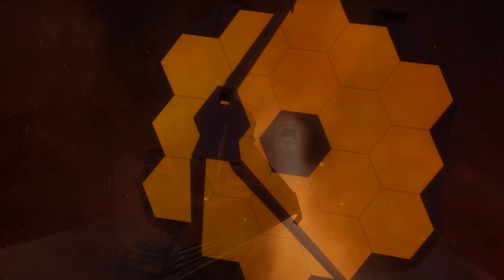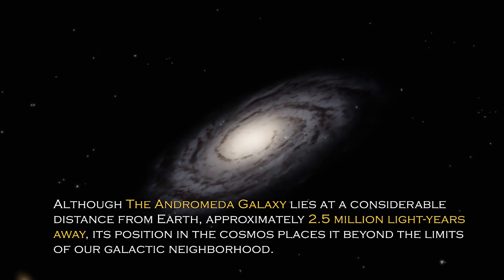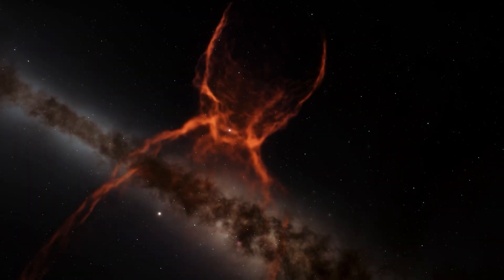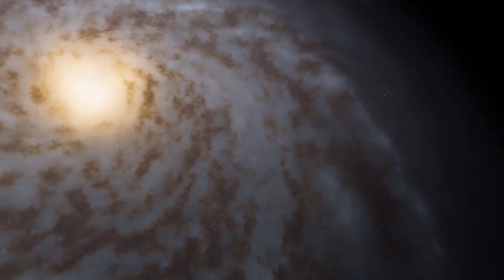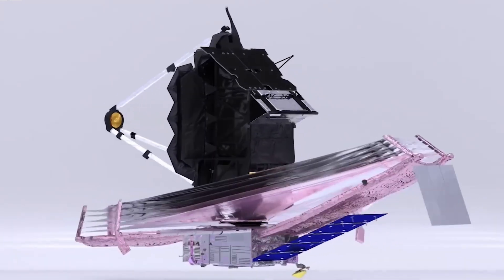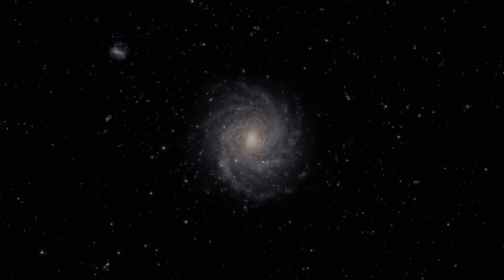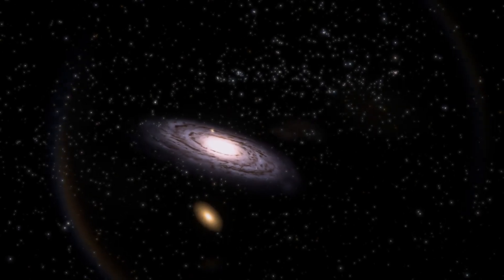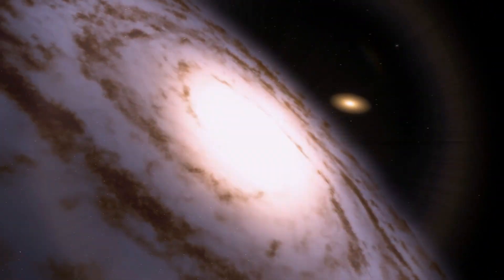James Webb Telescope Just Received A Terrifying Signal From The Andromeda Galaxy